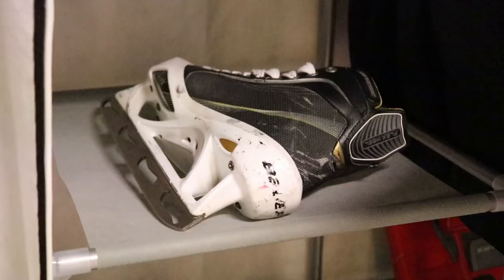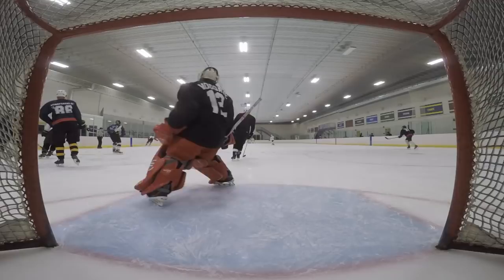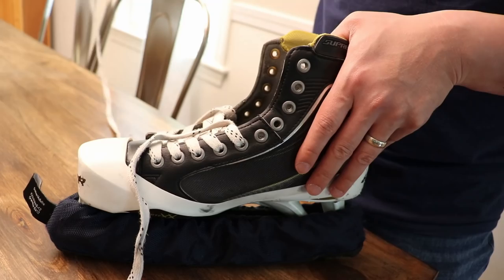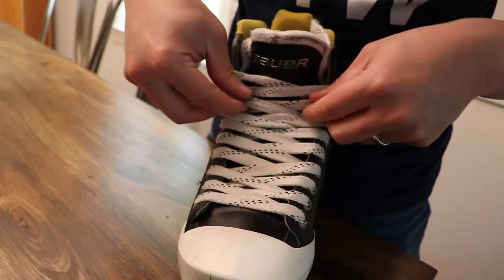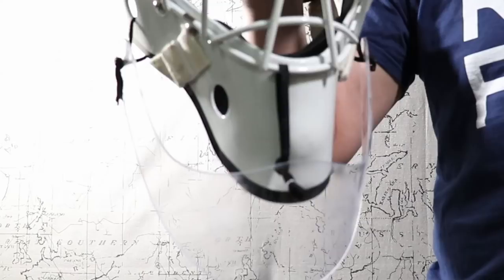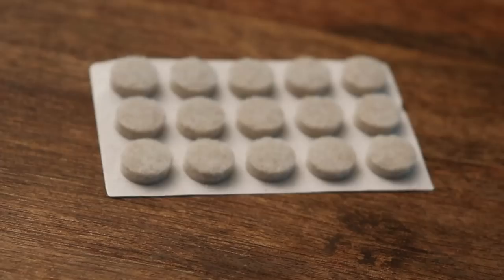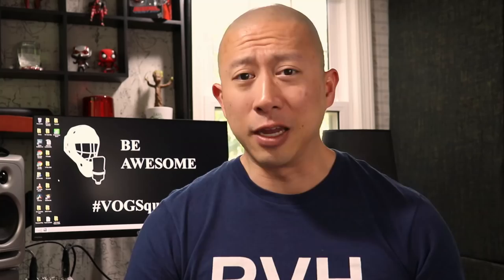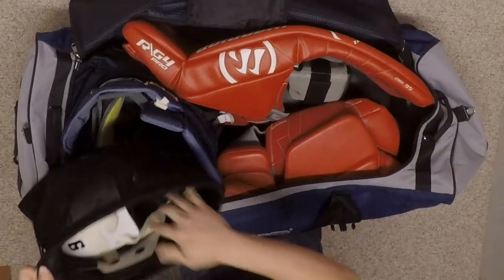5 Goalie Hacks in Under 5 Minutes!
We all have some small Goalie Hack or Trick that we use to make playing goal all that more Awesome!  In this video, I share my 5 hacks in under 5 minutes!

What's your secret Goalie Hack that you're dying to share?  Let us all know in the Comments below!

Dream Palace Fabric Wardrobe (My Goalie Gear Storage Rack)

GoPro Hero4 Black
Joby Suction Cup w Gorilla Pod
Sennheiser MKE 2 Elements
Removu Bluetooth Microphone for GoPro
GoPro Hero4 Extended Backdoor

Canon EOS T7i
Lewitt LCT-440 Pure Condenser Microphone
Rode PSA1 Microphone Boom Arm
Yamaha AG03 USB Interface